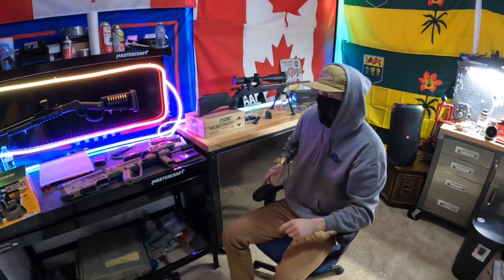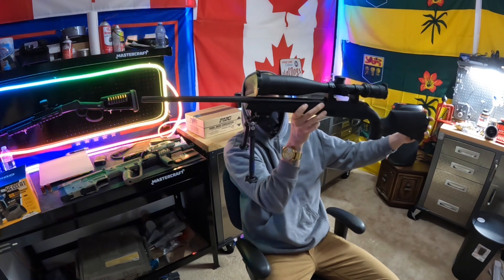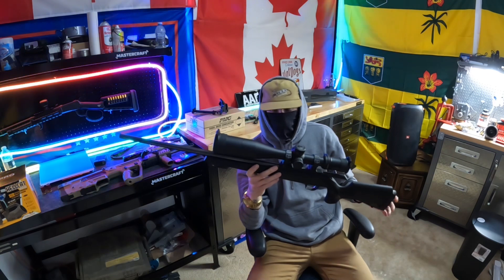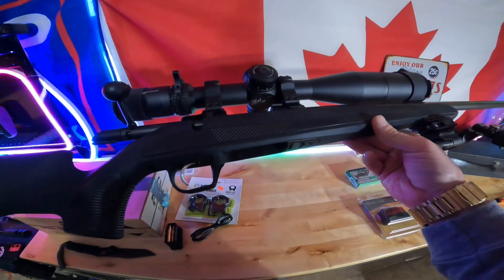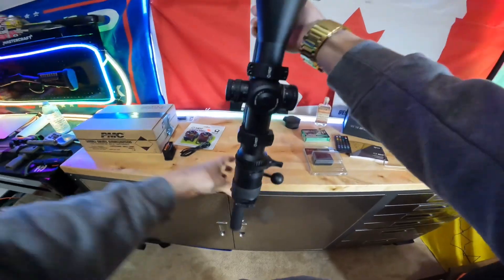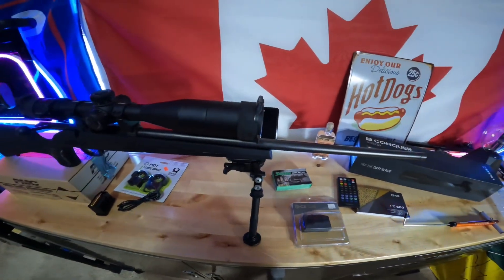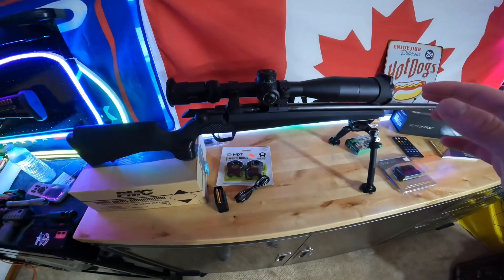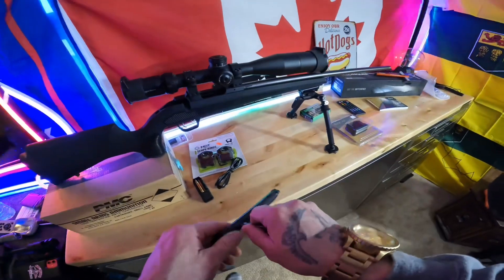CZ 600 Alpha 223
I am reviewing a CZ 600 alpha 223, the gun that made me love bolt actions. Hopefully you learned something if not I wasted 18 minutes of your time.